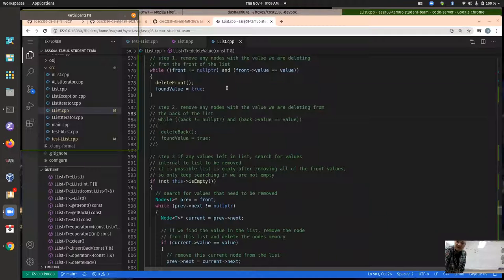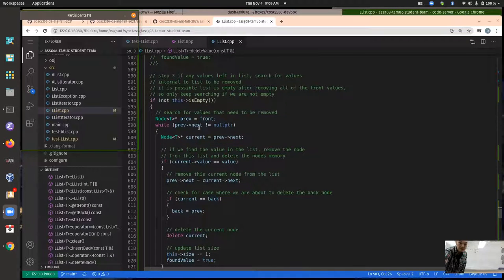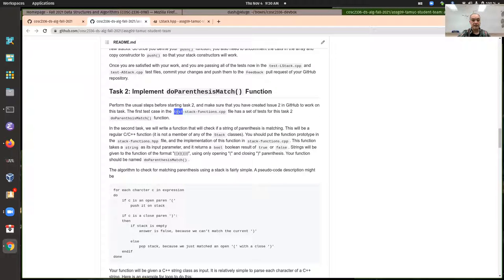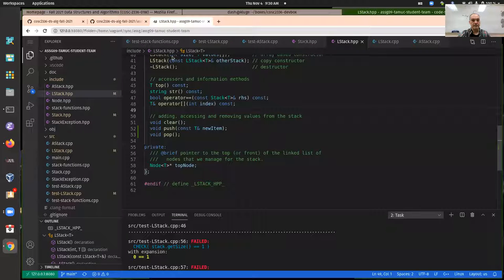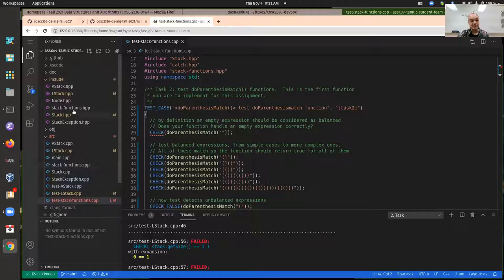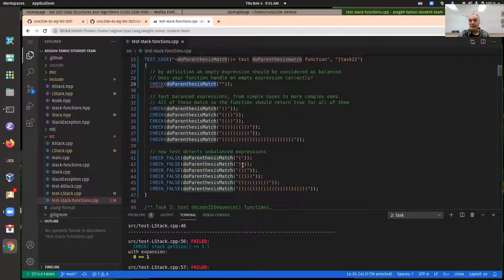COSC 2336 Hack-a-thon session Thursday 11/04/2021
Class Hack-a-thon / help session held on Thursday 11/04/2021.  Gave some examples of verifying linked list manipulations by hand.  Discussed tasks 2-5 of assignment 09 in more detail.

Whoops, looks like we had technical difficulties with the audio for this video.  Sorry about that.